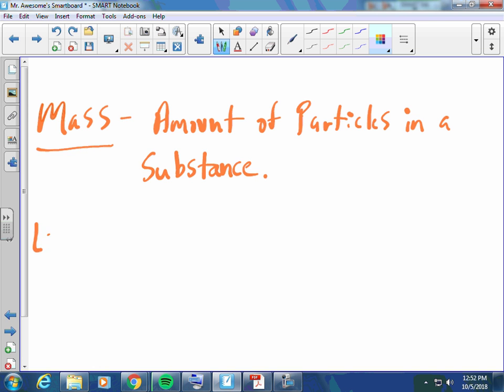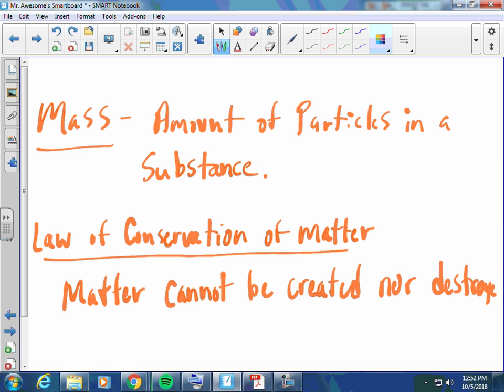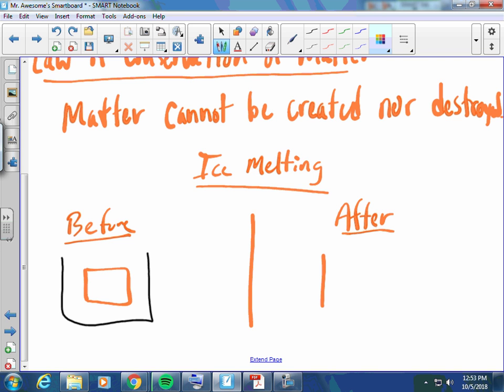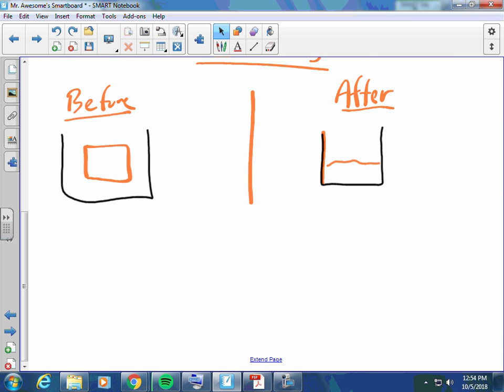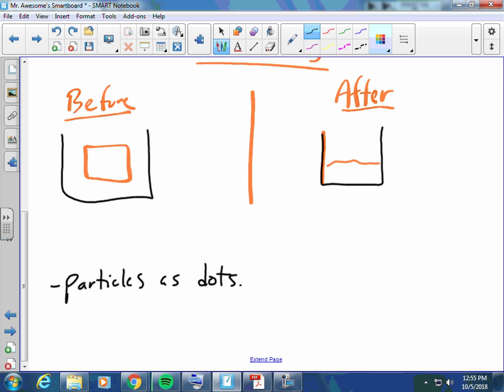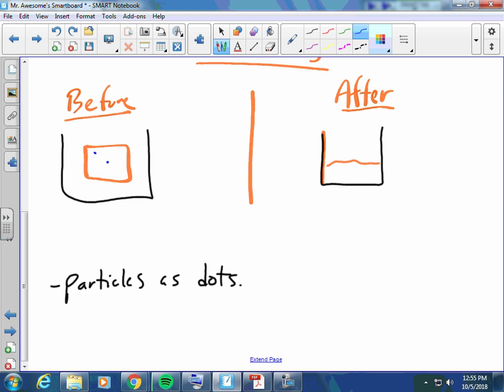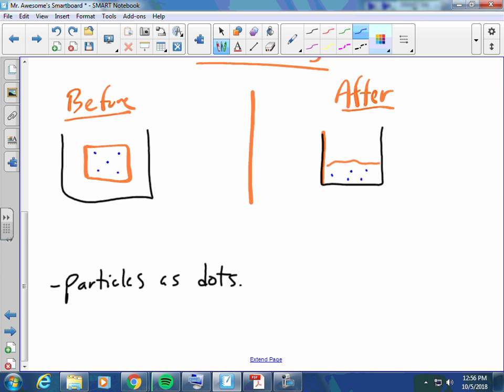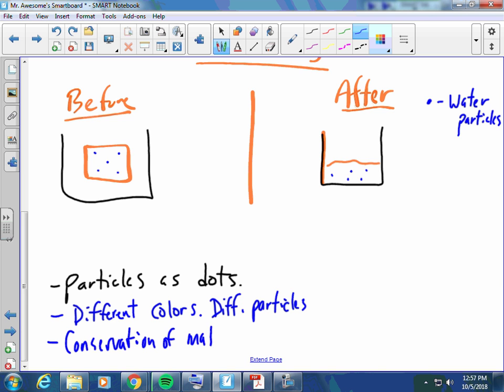Chem Quiz 2